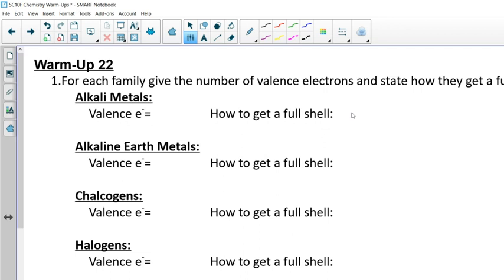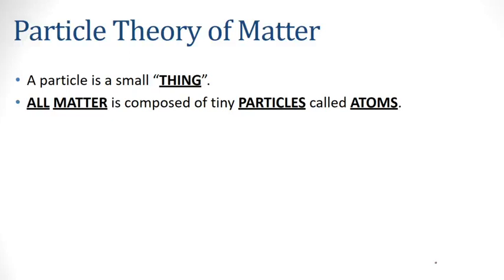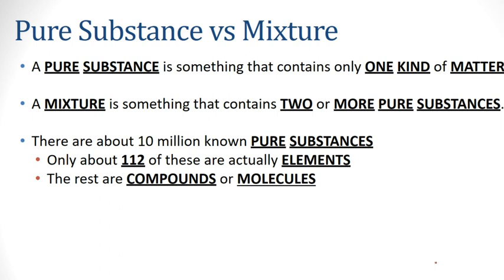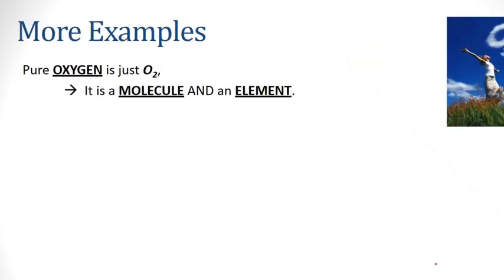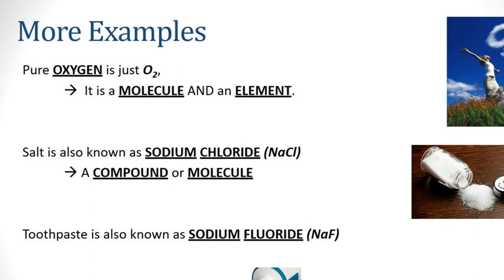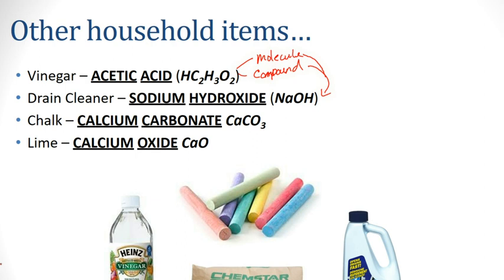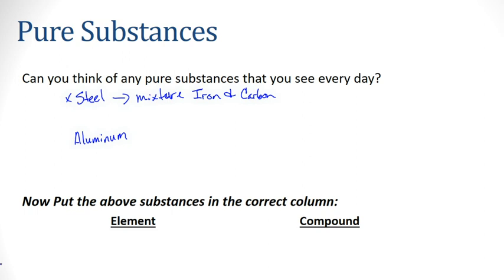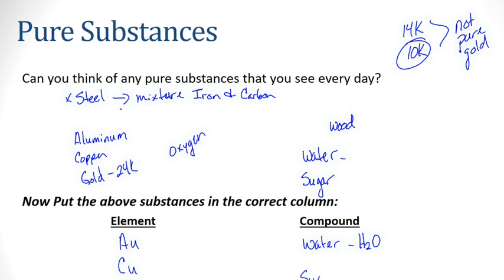SC10F - Lesson 10 - Compounds, Elements & Molecules